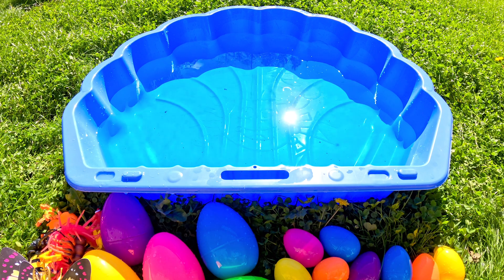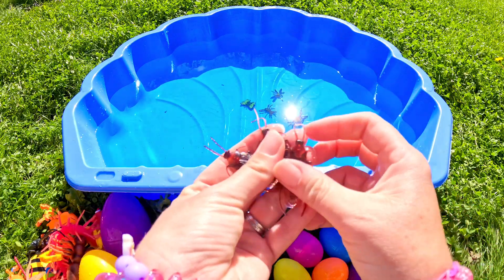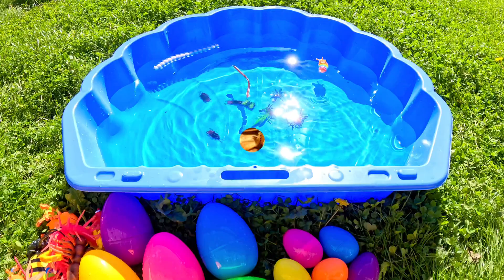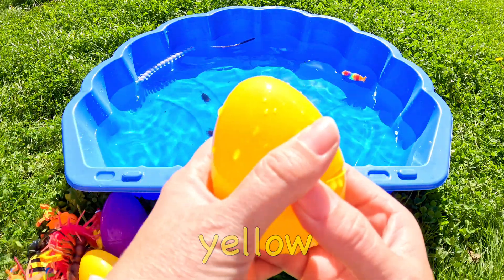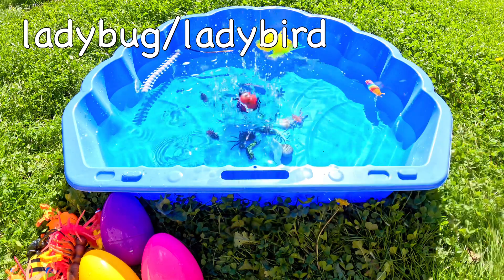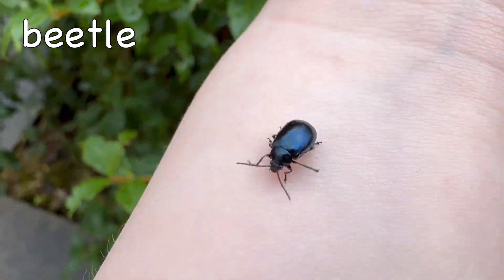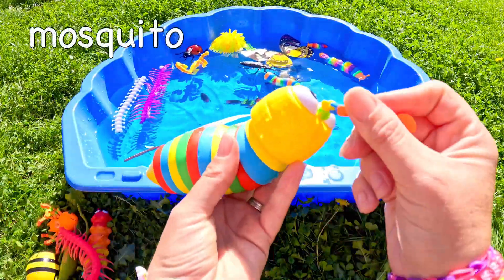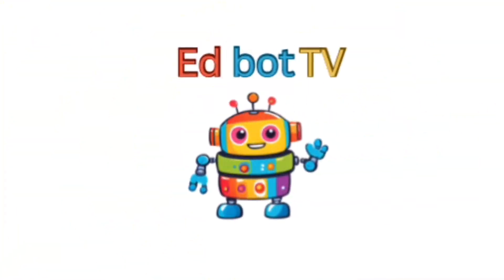Bugs Surprise Eggs | Learn Bugs Insects Names & Colors: Beetle Dragonfly Locust Butterfly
Ed bot TV looks to support children of all ages and abilities with speech, vocabulary, spelling and numeracy following curriculum-based learning, setting the foundation for lifelong learning, problem solving, critical thinking, creativity and imagination.

Ed bot TV focuses on animal learning educational videos, providing pre schooling learning videos including insect videos, animal videos and sea animal videos for toddlers, babies, preschoolers, kindergarteners and kids, learning about all different animals, from shark to scorpion to sheep to snake and everything in between. Ed bot’s learning videos are for children of all ages but with a focus on learning videos and shows for one year olds, two year olds, three year olds and four year olds for both girls and boys. Ed bot’s videos help kids to learn new words, increase their vocabulary and supports reading development and learning to read as the name of the animal is said and the text appears on screen. Some of the videos also include fun and interesting facts about the animals and creatures featured in them and provide a guide to learning about insects, sea creatures and animals.

Learn animal names with Ed bot TV. This video supports animal recognition for toddlers, babies & kids and supports vocabulary words for toddlers, preschoolers and babies to learn animal names. The facts help children to learn about animals from kindergarten, preschool, nursery or whichever stage your child is at.